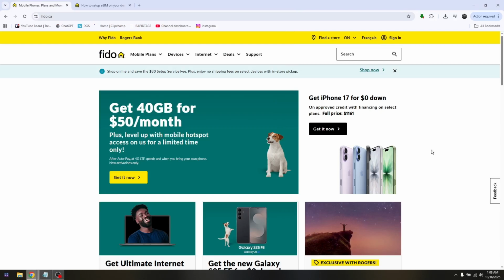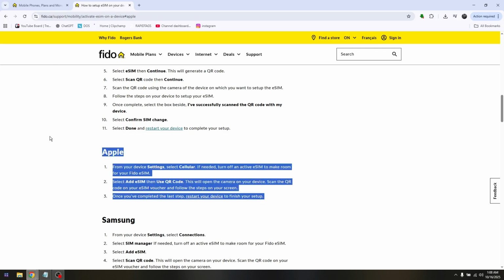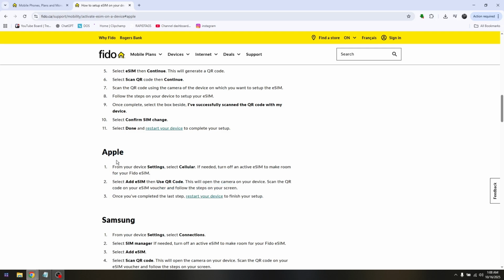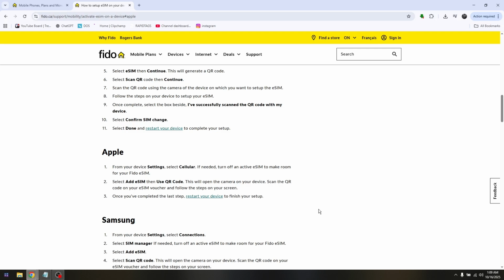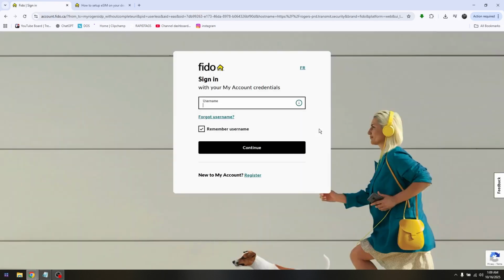HOW TO EASILY ACTIVATE FIDO ESIM FOR IPHONE ONLINE (2026)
In this video, I am going to show you how to activate Fido eSIM for iPhone online.Learn how to set up eSIM with Fido without going to a store.
This Fido eSIM activation guide works for all compatible iPhone models.
Activate your iPhone eSIM in minutes using this step by step tutorial.